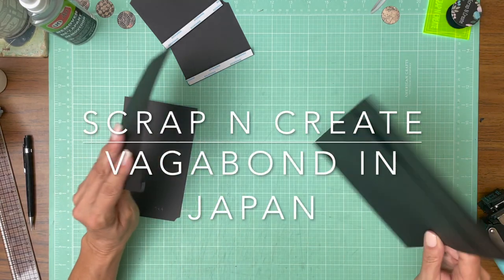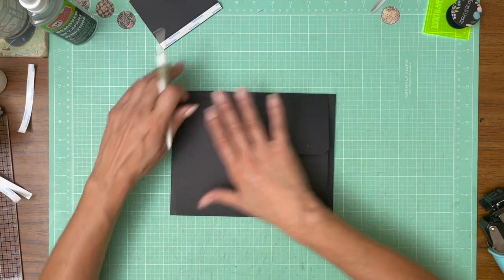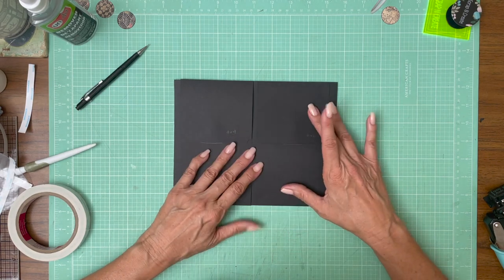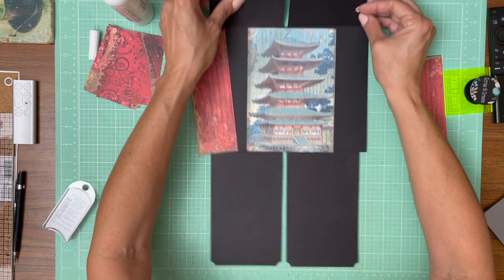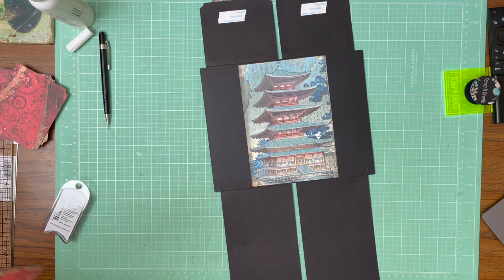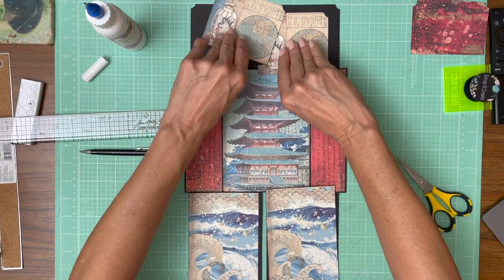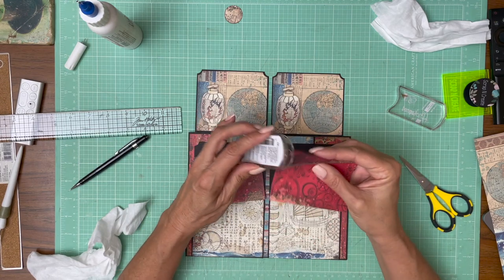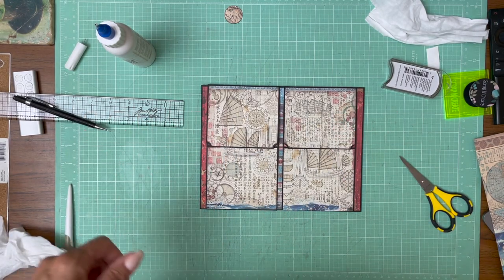Sir Vagabond Page 8, Build 6